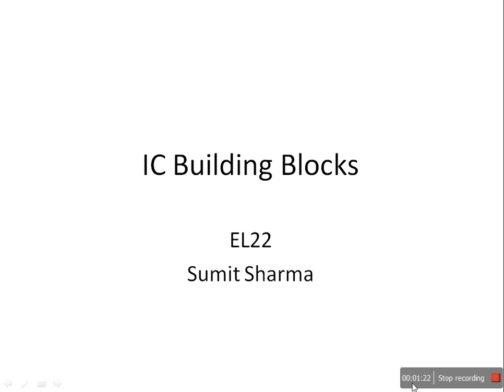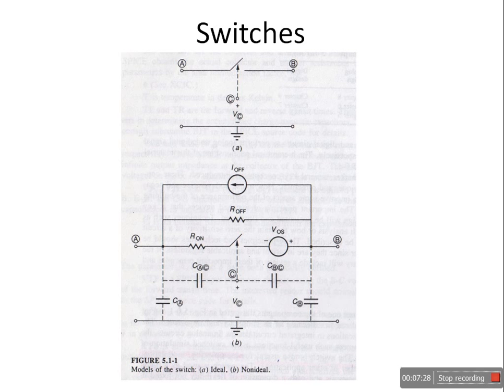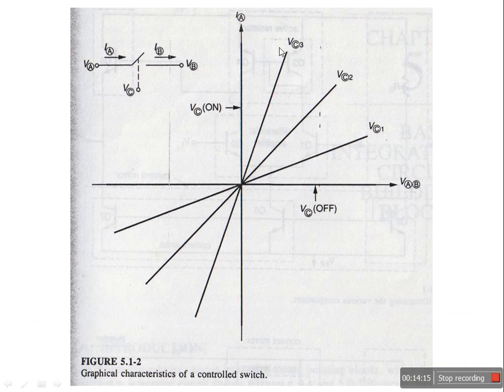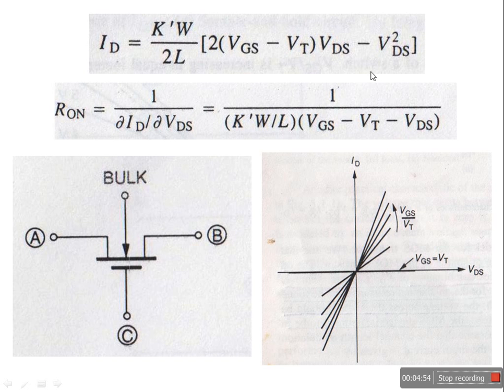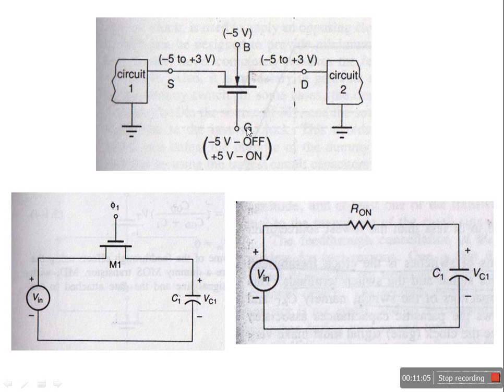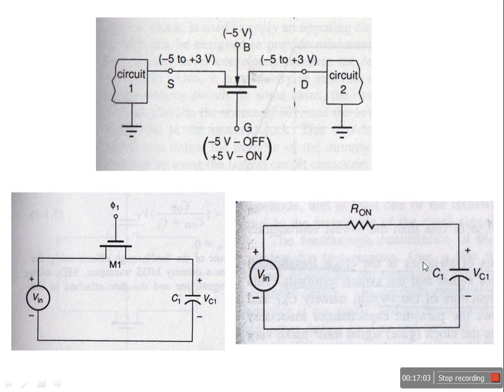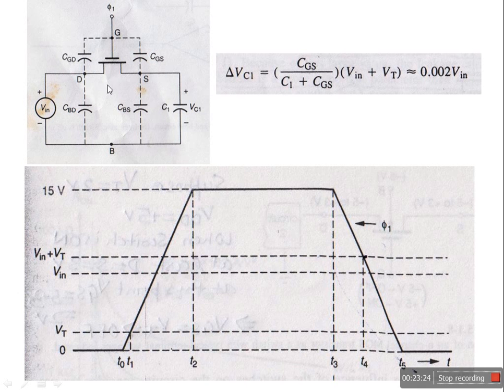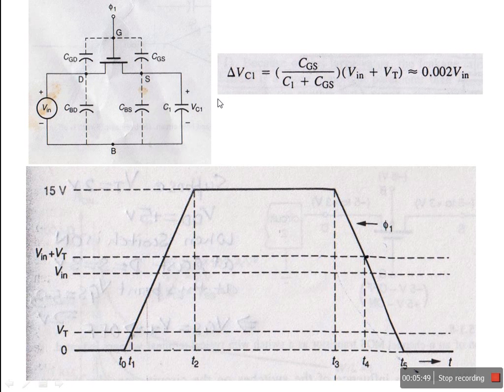Basic IC Building Blocks: Switch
M.Sc. Electronics EL22 Unit 2nd. Lecture on Basic IC building Blocks. This video shows how BJT or MOSFET can be used as switch in ICs. Apart from the basic switching action some other aspects of MOSFET switch are discussed.